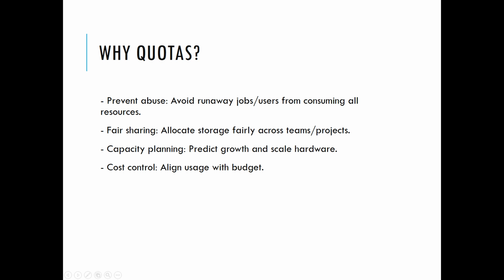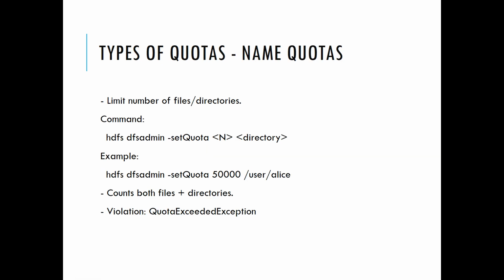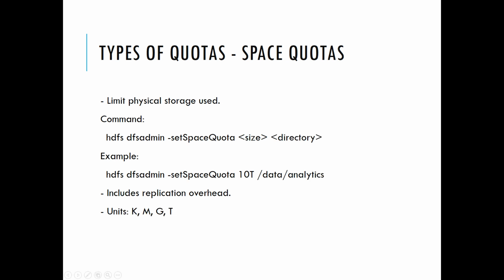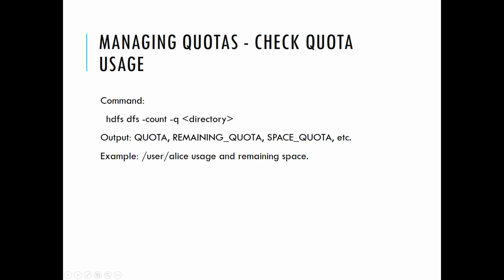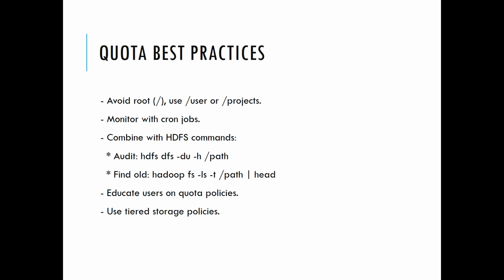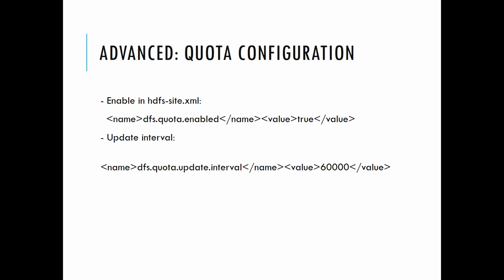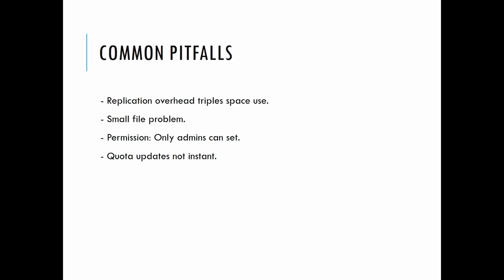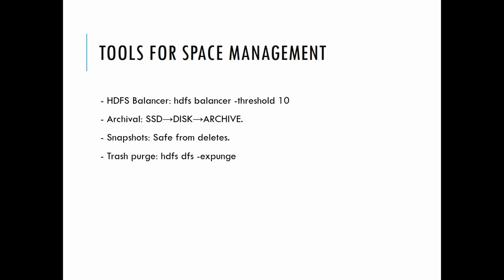HDFS Quotas & Storage Mastery: Enforce Limits, Optimize Hadoop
Unlock the full potential of your Hadoop cluster with this comprehensive guide to HDFS Quotas and Space Management. Whether you're a data engineer, Hadoop administrator, or a student exploring distributed systems, this video will walk you through:

🔹 Why storage quotas are critical for performance and cost control
🔹 Name and space quota types—with real-world command examples
🔹 How to set, monitor, and remove quotas in HDFS
🔹 Advanced tips, best practices, and common pitfalls to avoid
🔹 Tools like the HDFS Balancer, snapshots, and archival storage tiers

With clear visuals and professional AI voice narration, you'll gain practical knowledge to manage storage efficiently, prevent overuse, and ensure fair resource sharing across teams.

📦 Designed for real-world Hadoop clusters
🧠 Simplified explanations with powerful examples
🛠️ Works with Hadoop 2.x and 3.x deployments